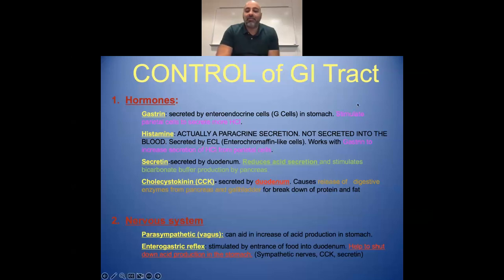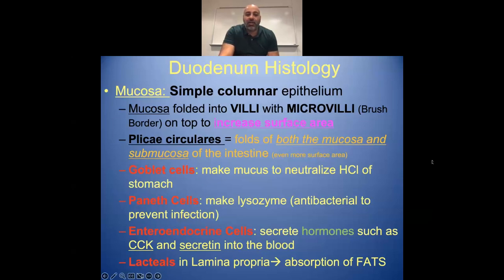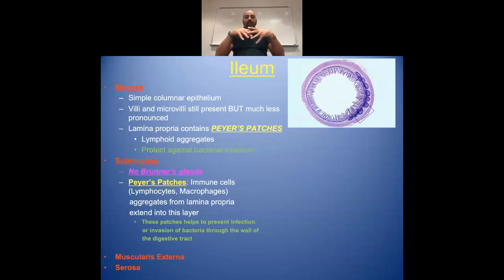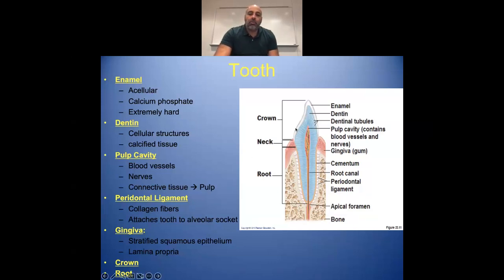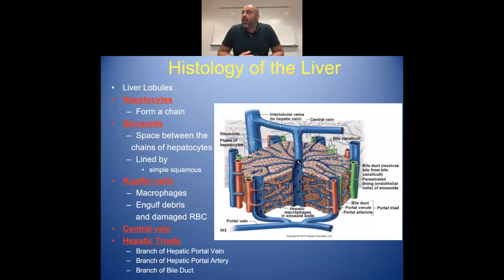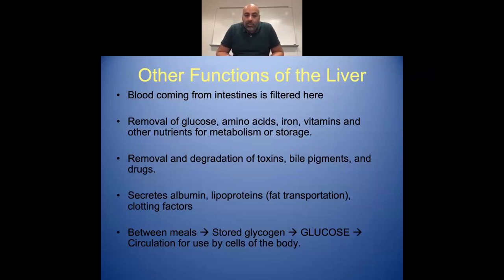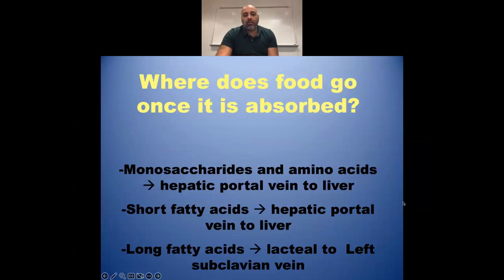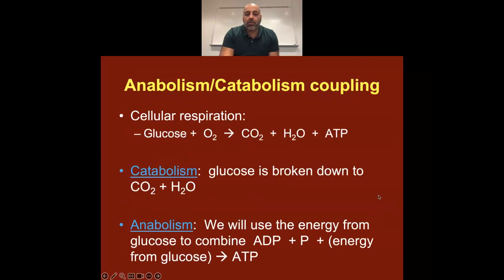Digestion lecture 3 and Metabolism Lecture 3